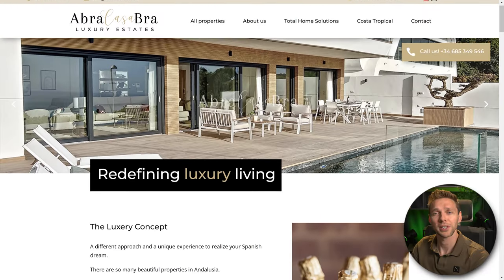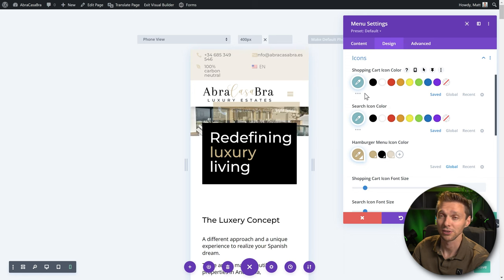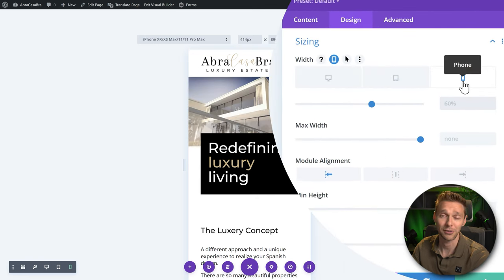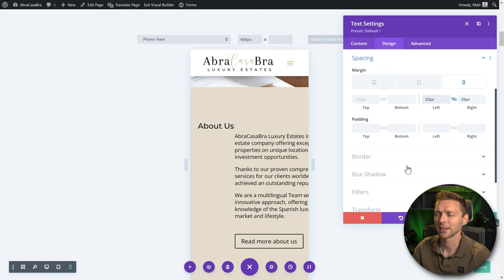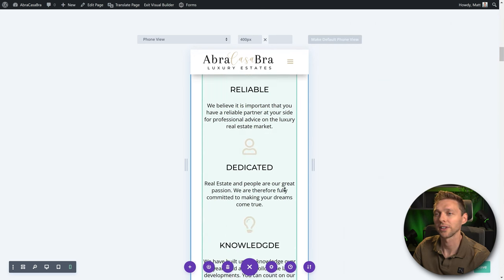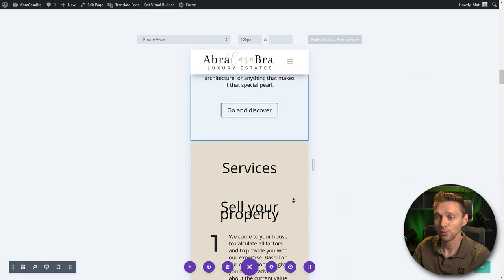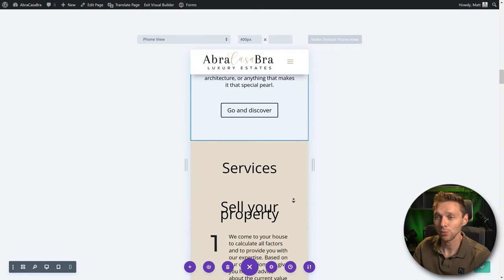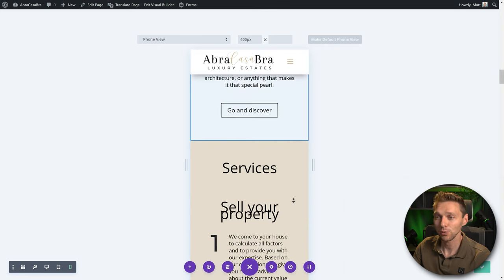How to make Divi Theme Mobile Responsive | 2024 Tutorial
Your Divi Website looks great, but not so great on smartphones? In this video I'll show you exactly how to edit your website. It's really easy! 👇🏻👇🏻👇🏻 Start here 👇🏻👇🏻👇🏻

⏱️Timestamps⏱️
0:00 Intro
0:23 Use the Developer Tools
1:15 Switch to phone view
1:20 Hide elements for mobile
1:49 Style hamburger menu
3:08 Too small slider
4:46 Too much white space
5:09 Text left and right margin
6:34 Button alignment
7:03 Titles with wrong line height
7:54 Not centered
9:07 Too small columns
10:08 Column background image
10:42 Column not centered
11:46 Add more to your header

🧾 Transscript 🧾
Hey guys, what's up? I'm Matt, and in this video we're going to optimize your Divi website to make it fully mobile responsive. It's very easy, so follow the steps and we're gonna start right now. You might be designing your website you're thinking "Well this looks actually pretty nice on my desktop" but you might know that more than 50% of all your visitors come today via your mobile device. Go over here press on your right mouse button and press 'Inspect' over there. You can see your dev tools you go over here this little icon which says 'Switch to mobile devices' right there. And then you can click on minimize this one. Then on the top over here you can change your dimensions from Responsive to iPhone xR  for example. And then you scroll to your website and you think like "Oh this is completely not good, it doesn't look good at all". Look at this. Login to your WordPress website. If you're still logging in using /wp-admin/... that's not a very safe way, to please watch my tutorials about securing your WordPress website, because you don't want to get hacked. Then we go to 'Pages' over there and go to edit with Divi, the page you want to modify. So what we're going to do is click on here. We're gonna switch to the mobile device right there. This header doesn't look very good up there. So there are different things we can do, what your client wants. I really like a clean header when I'm scrolling on my mobile device I don't want to see all this. I want to hide this section entirely. I don't like it. So I'm going to
click on it go to the section settings in here,
I go to 'Advanced' go to 'Visibility' and we're gonna disable it on my phones. And maybe you also want to do tablets. And we press on 'Save'. Here we go now it's gone. Then we go to this section. As we can see this icon, I don't like the color of it. So I click on this module setting it's just a normal menu setting. I go to 'Design' I go to 'Icons' in here and I'm going to change the hamburger menu icon color. With my Global colors I have it right there, perfectly press 'Save'. If you also want to change the search icon color, or the shopping cart, this is the place to do it. Now when you click on here you can see the drop down menu. If you want to change these colors, let me scroll up a little bit and we go to the drop down menu right there. Or maybe you want to give it a different color like this. Well I like this. I don't like the line color it is blue right now, so go to my Gglobal colors make it black. That's way more luxury. And the drop down menu text color should be black. And then the drop down menu active color and then change it to the darker version of the background color. So people know where they are. And well that's all we need to change over there. So we're gonna press 'Save'. Then you can see this "Call us" button over there. I don't like it on mobile, so I'm gonna over there go to 'Advanced' 'Visibility' I'm going to disable it on phones. And I'm gonna press 'Save'. Alright that's the header, if you want to see your page just press on 'Save' page. Now to check how it looks you can of course use your mobile phone or just go to here press Ctrl + F5 on your keyboard. Then the slider is way too.